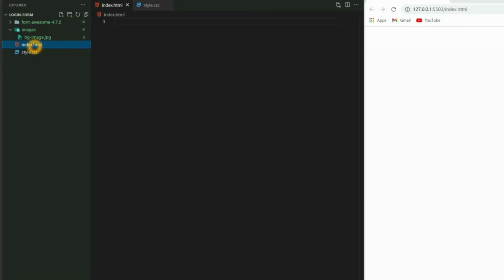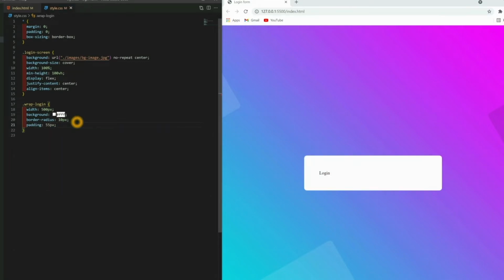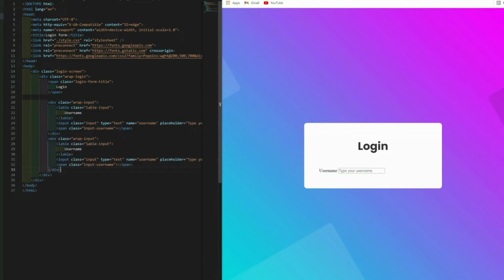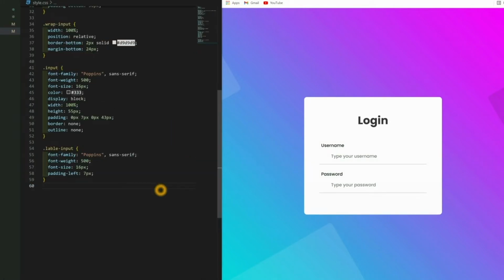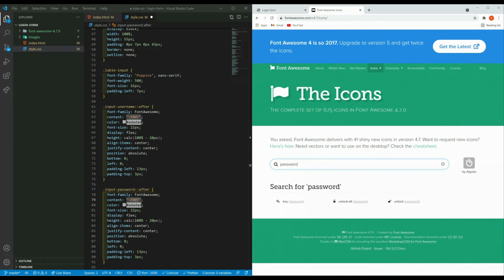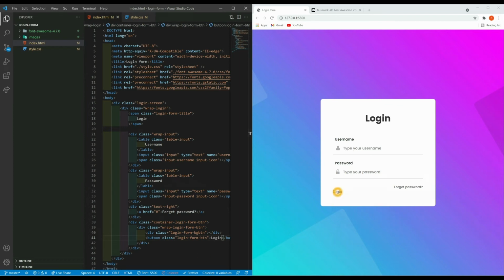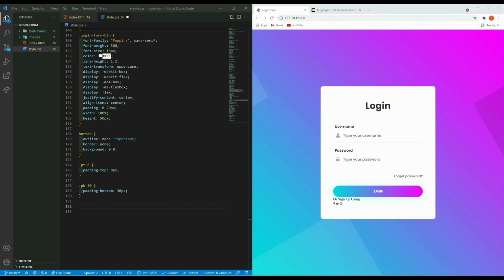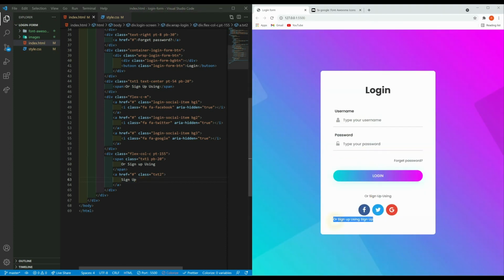How To Create Login Form with HTML and CSS 3 | Make Sign in Form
In this video, I'll teach you step-by-step how to how to create login page using HTML and CSS.

Hope you like the video, thanks.